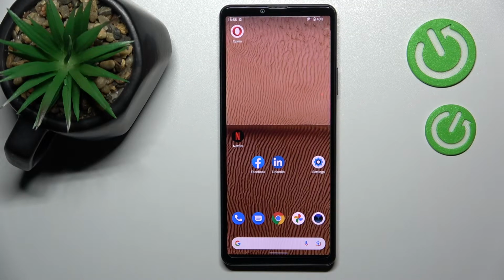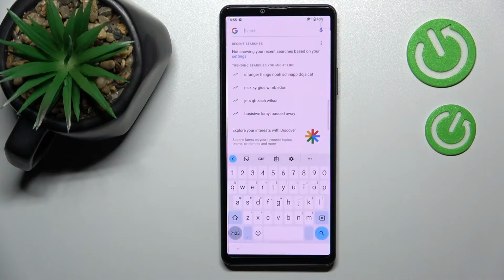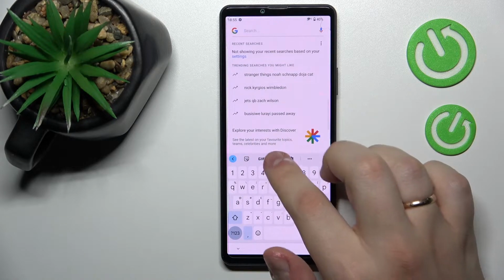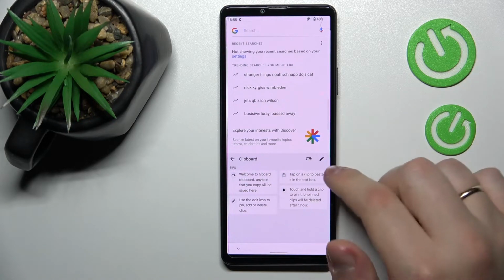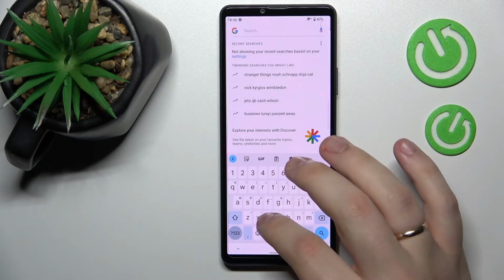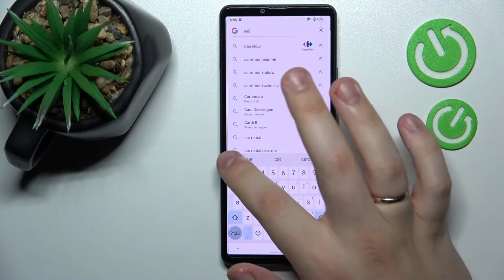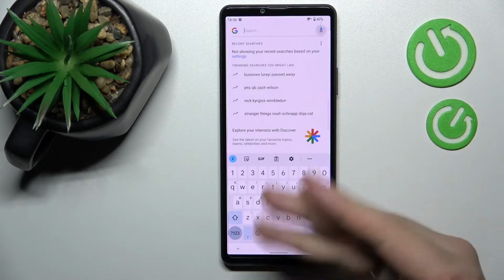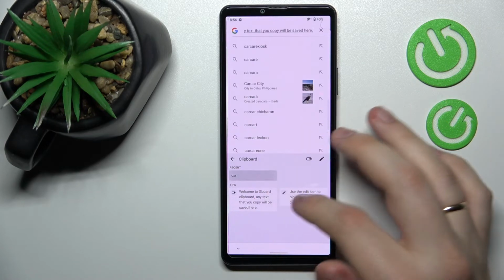Sony Xperia 10 IV - How To Activate Keyboard Clipboard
If you want to enable keyboard clipboard on Sony Xperia 10 IV, with this video you can learn how to do it. By following our Instructions video you'll see how to easly turn on Keyboard Clipboard on Sony Xperia 10 IV. You can find more useful guides on our YouTube channel HardReset.Info! if you have any problem with any kind of device like Smartphone, Smartwatch, Headphones, Routers, Smart TV, etc... solution should be there!

Keyboard Clipboard on Sony Xperia 10 IV ?
Can i use Keyboard Clipboard on Sony Xperia 10 IV ?
Is there Keyboard Clipboard on Sony Xperia 10 IV ?
Clipboard on Keyboard Sony Xperia 10 IV ?